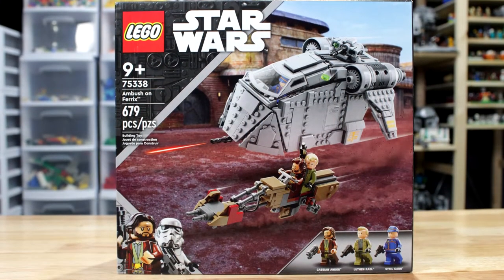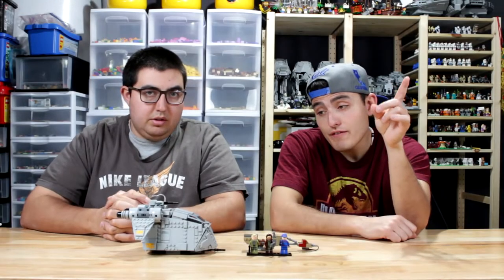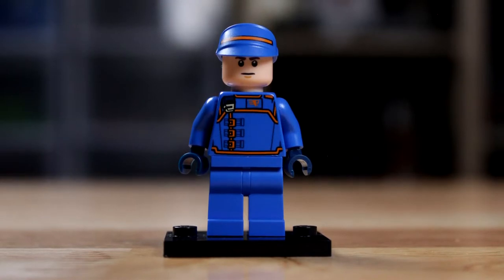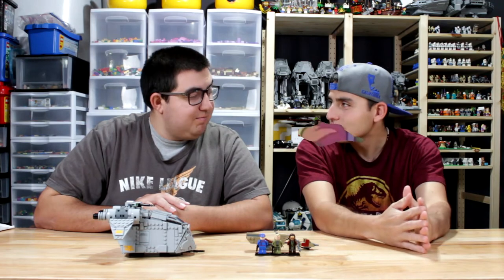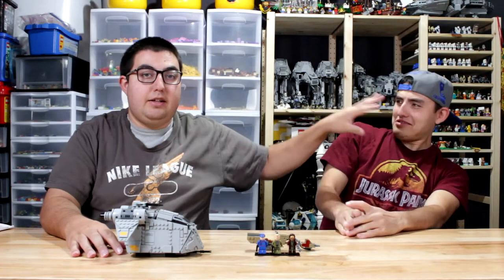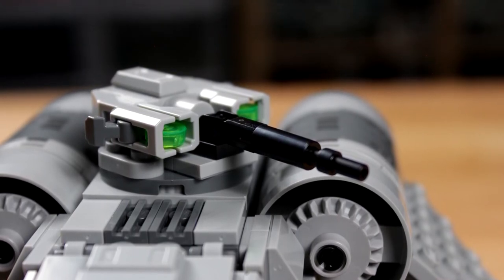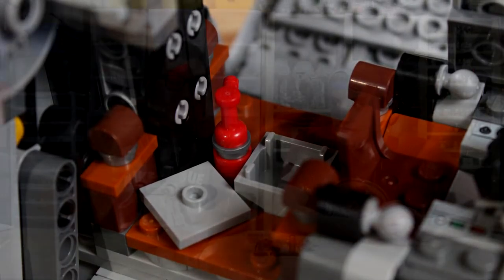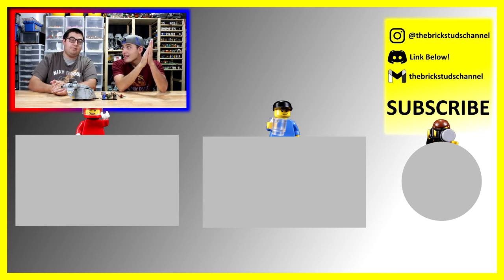Lego Ambush On Ferrix REVIEW! #75338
We're back, and this time we have a Star Wars set, from the brand new Disney T.V. series _Andor!_  The Ambush on Ferrix, or sex #75338!